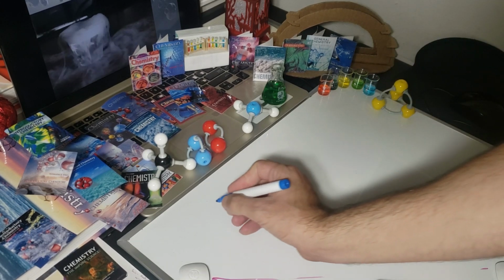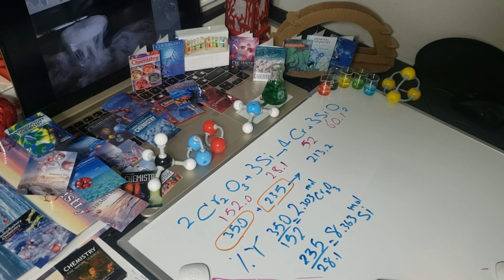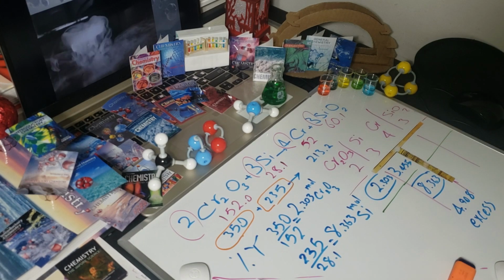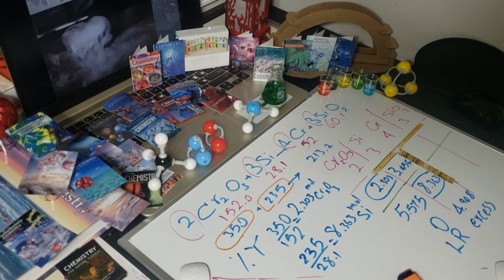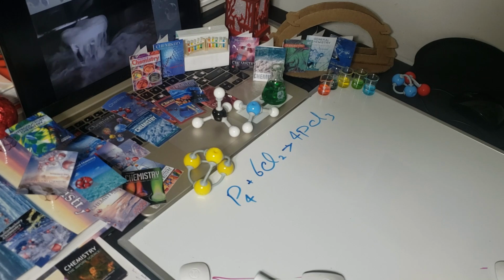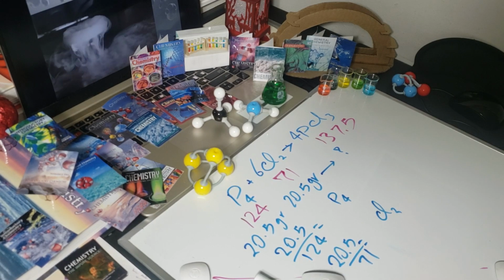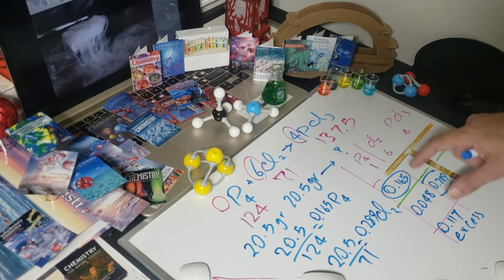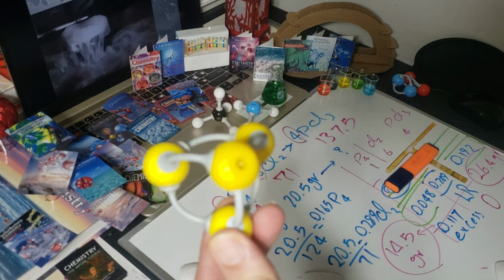Mole Concept 4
Limiting Reactants 2